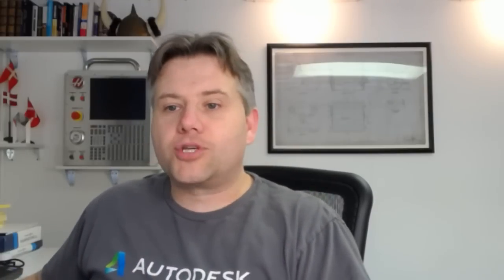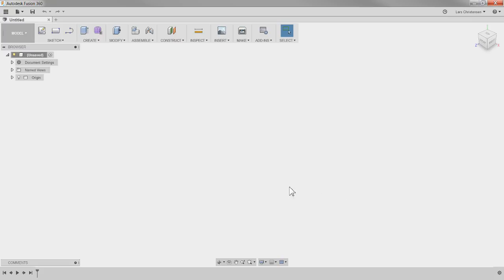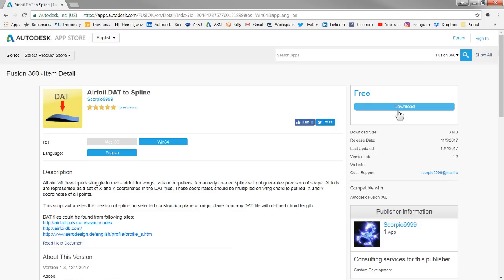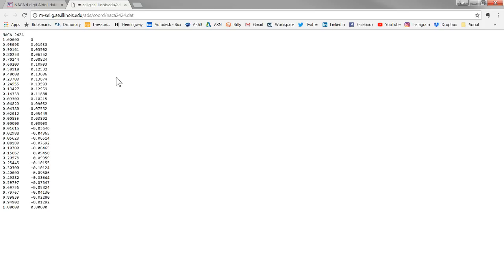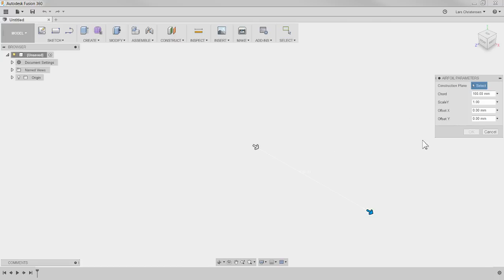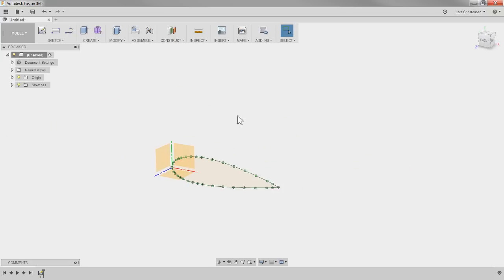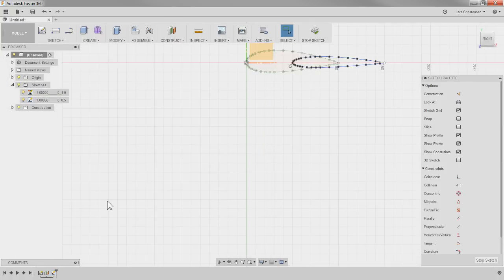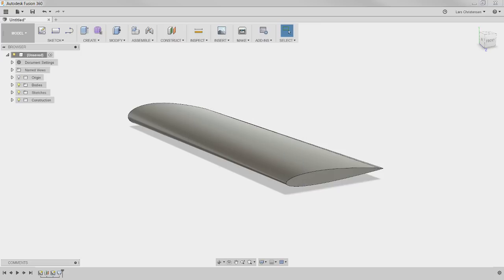How To Create an Airfoil Wing Design — Fusion 360 Tutorial — LarsLive 120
Live Stream — It has never been easier to model an Airfoil!. This is Fusion 360 AND we will chat about your comments and questions.